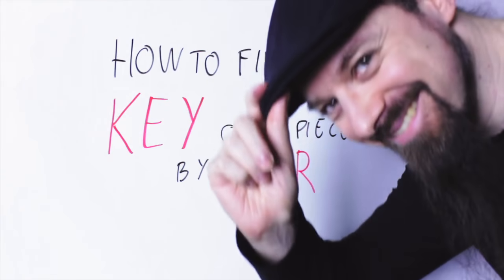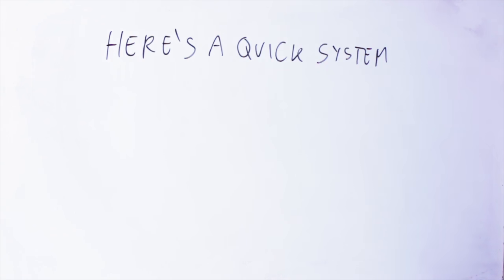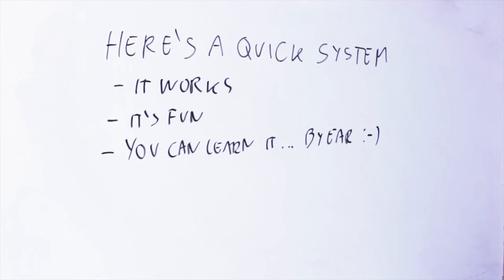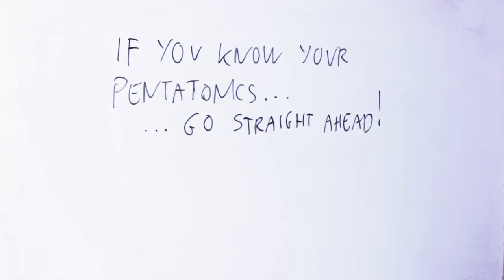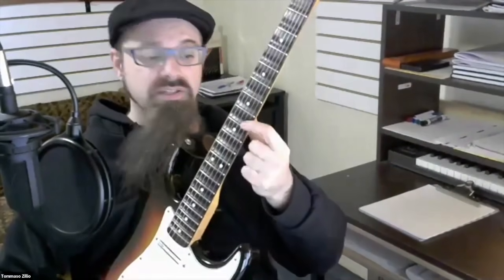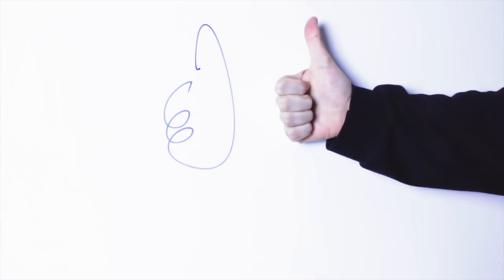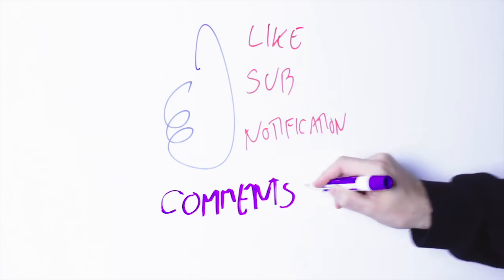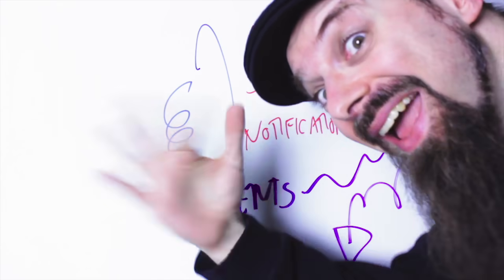How To Find The KEY Of A Song Completely By EAR [No Perfect Pitch]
One of the frequently asked "I-hear-this-every-other-day" questions I get from my students is:

"How do I find the key of a song completely by ear?"

It's a deceptively simple question - and there is not only one answer.

Indeed, there are several ways to find the key of a song completely by ear.

Some require you to have perfect pitch.

I don't have perfect pitch (and I don't even care to have it) so these don't work for me :)

Some require you to do a lot of mental math or consult a book ("Ok, so we found a C#m arpeggio and an F# major arpeggio... what keys have both of them?")

Some are a bunch of nonsense.

And yet, some are effective, fun, and they also make you a better player as a side effect.

So guess which one I'm going to show you in this video? :-)